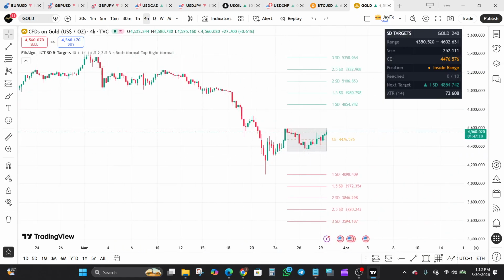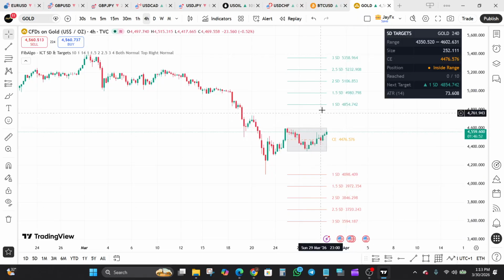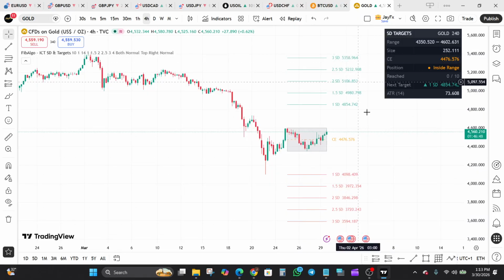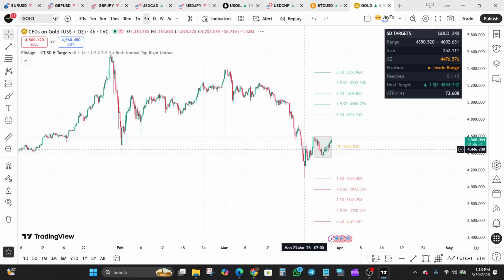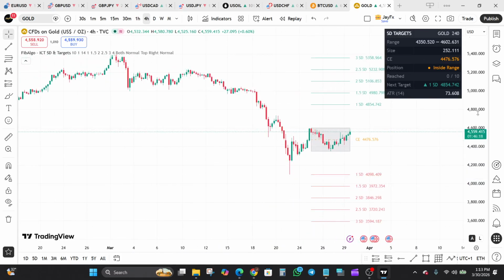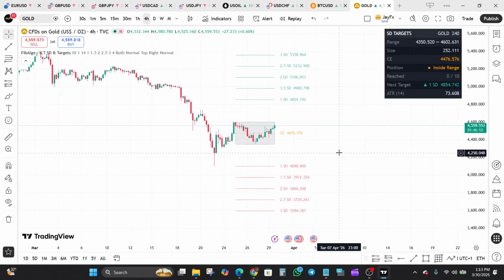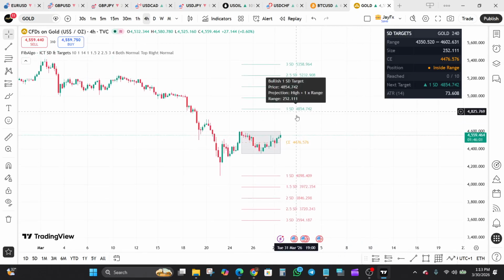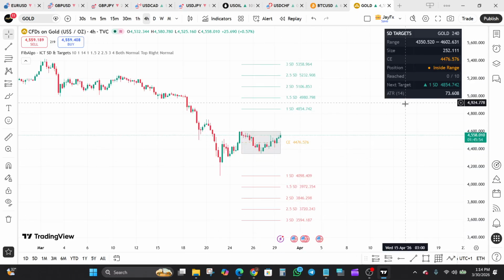ICT Standard Deviation Projections — How to Forecast Price Ranges with Volatility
In this video, we break down ICT Standard Deviation Projections and how they help estimate potential price ranges using volatility.

You’ll learn how to interpret deviation levels and how they can highlight possible expansion or reaction zones.

This method combines statistical analysis with market structure.